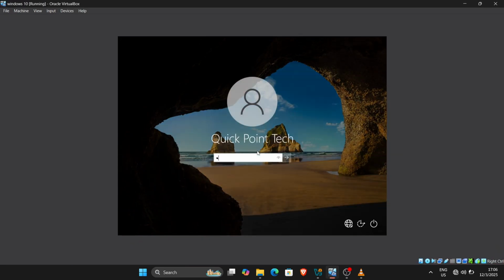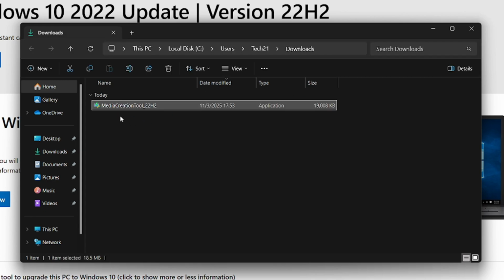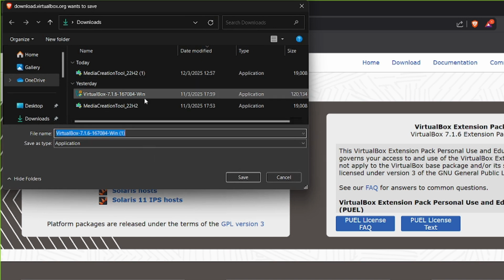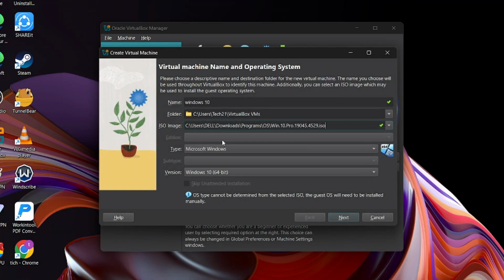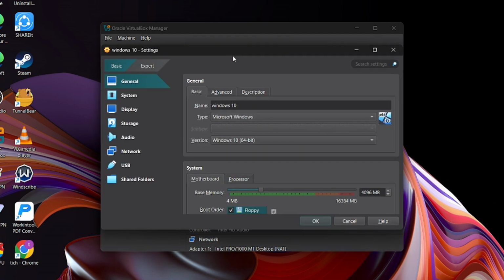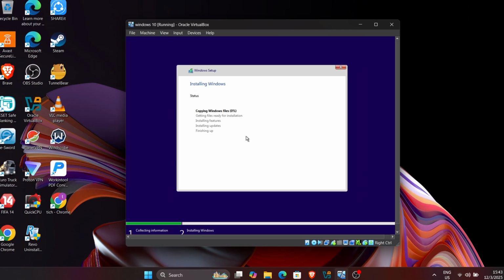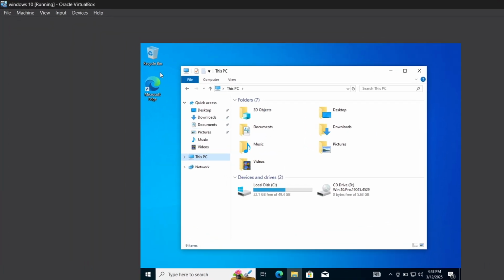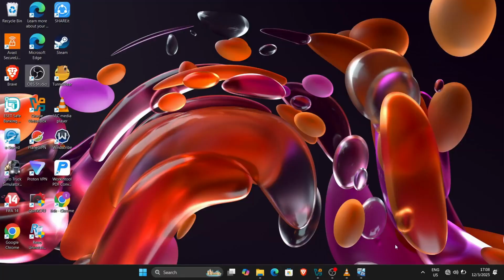How to Install & Run Windows 10 in Virtual Box 2025!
How to Install Windows 10 in VirtualBox on Windows 11 | Step-by-Step Tutorial 2025

In this video, we walk you through installing Windows 10 as a virtual machine on a Windows 11 host using the latest version of VirtualBox. Follow along as we cover every step—from downloading the Windows 10 ISO with the Media Creation Tool, setting up VirtualBox, configuring your VM’s settings, to installing Windows 10 and optimizing it with Guest Additions for full-screen mode and better performance.

00:23 – Downloading the Windows 10 ISO
01:03 – Downloading & Installing VirtualBox
01:20 – Creating the Virtual Machine
02:14 – Configuring VM Settings
02:30 – Starting the Windows 10 Installation
03:17 – Installing VirtualBox Guest Additions(Full Screen Mode)
03:36 – Final Setup and Full-Screen Mode